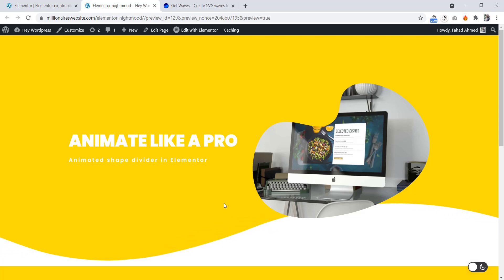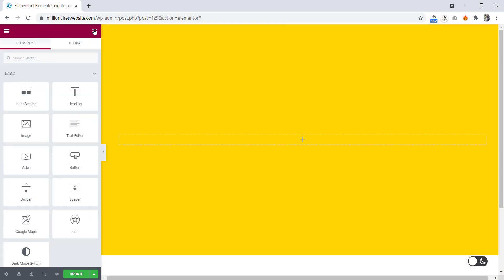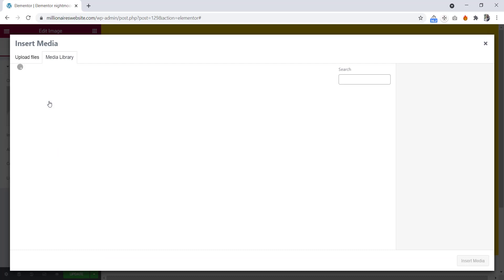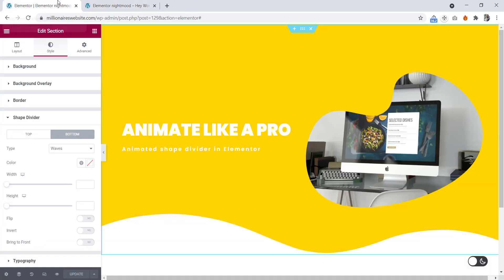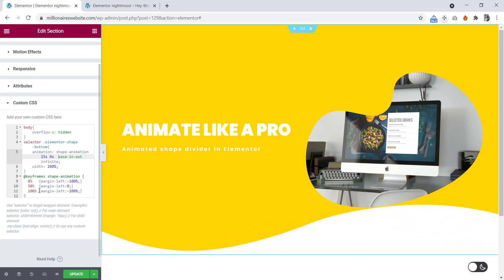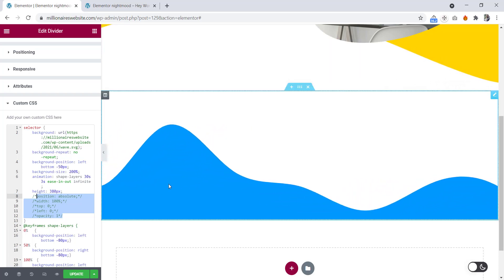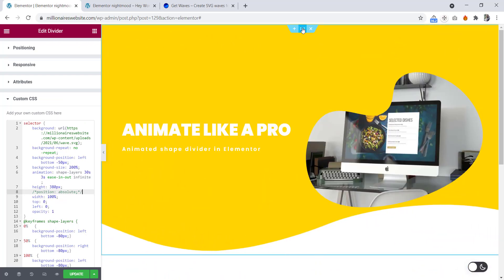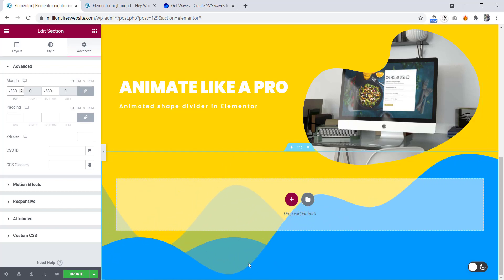3 layers animated shape divider in Elementor | Animate like a pro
How to animate shape divider in elementor? How to add multi layer shape divider in elementor? Then this video is for you.

Hello guys, in this video i will show How to animate shape divider in elementor and how to add multi layer shape divider in Elementor. in this case you need to use Elementor pro. If you are using Elementor free version then you can add custom CSS or you can use any plugin for add custom CSS.